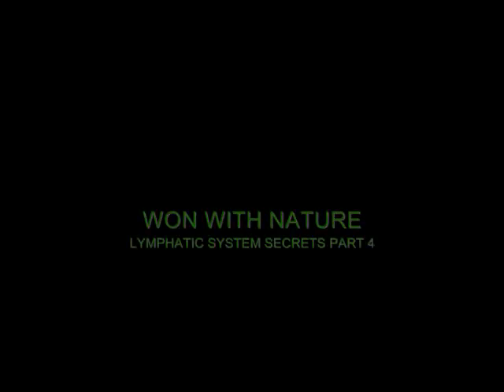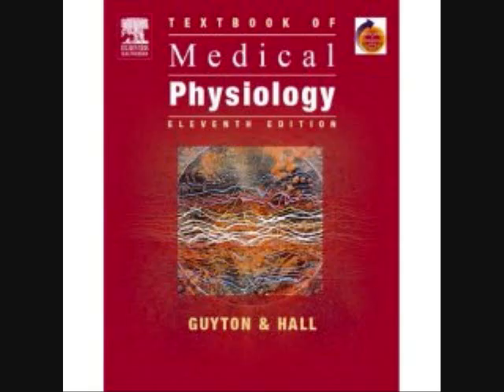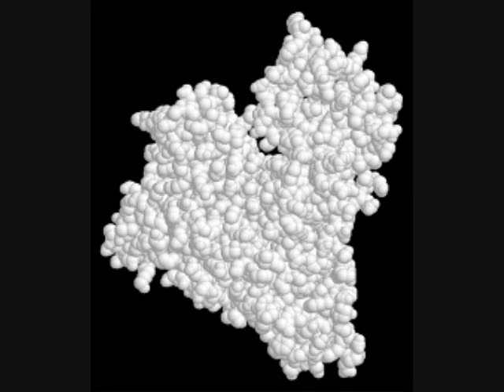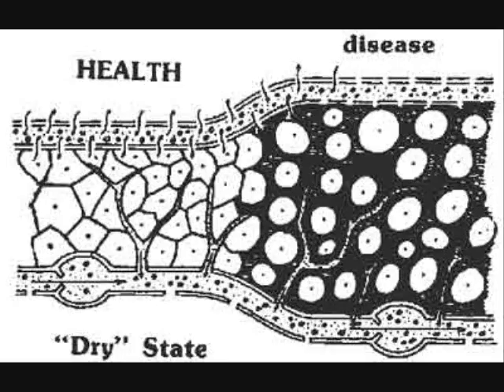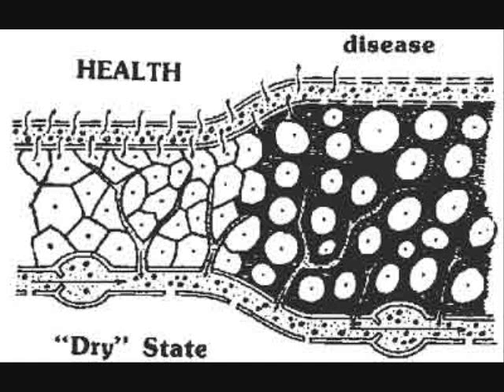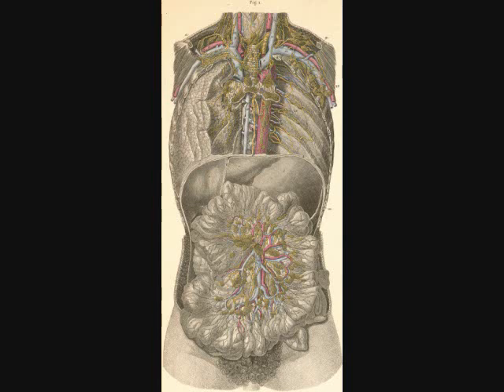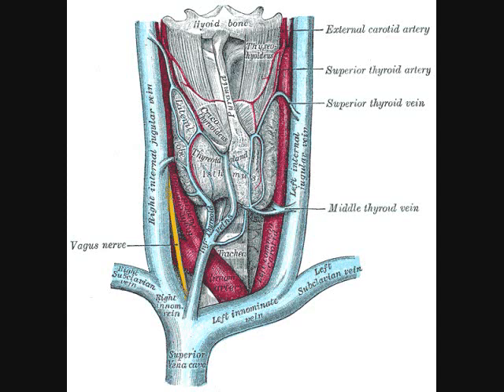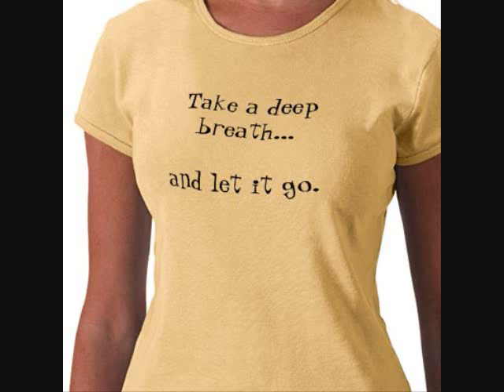Won With Nature "Lymphatic Secrets Part 4"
Lymphatics ability to cleanse cellular environment, first technique to accelerate flow of lymph explained,deep breathing as a catalyst to move large amounts of lymph fluid documented in the 1970's.